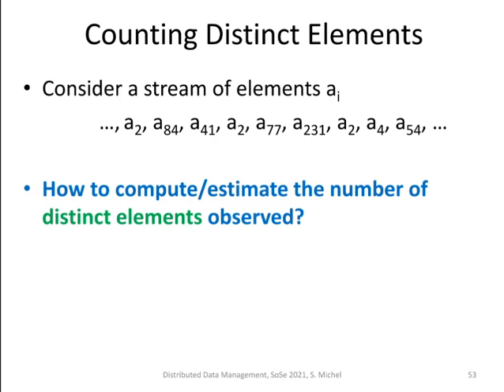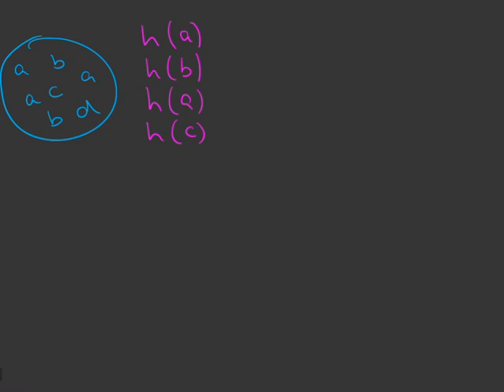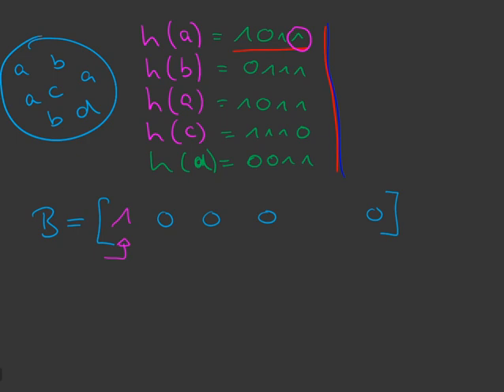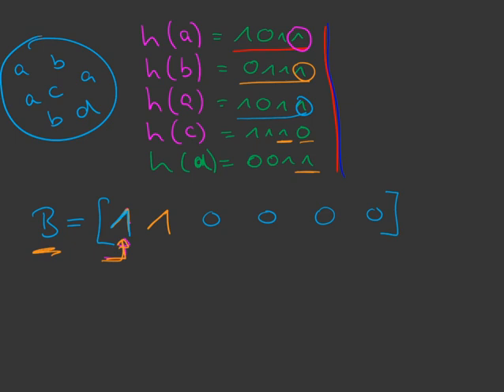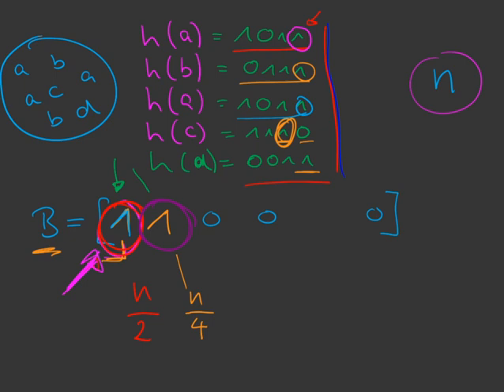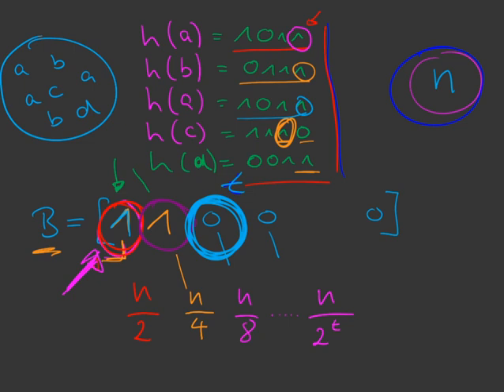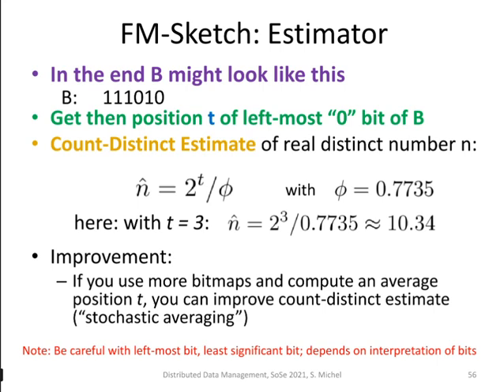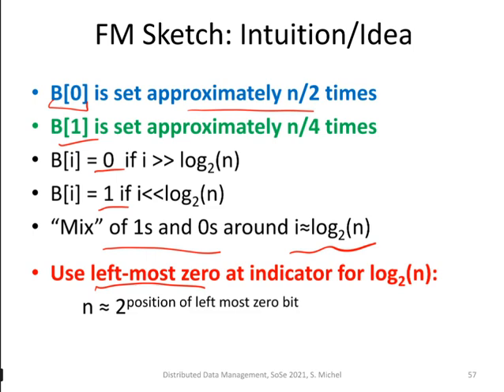030 data streams flajolet martin sketch